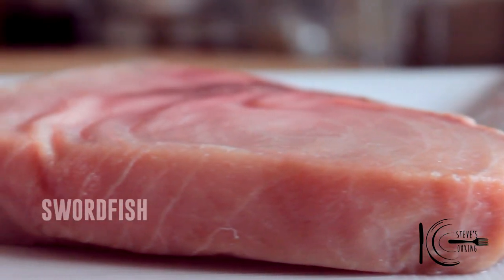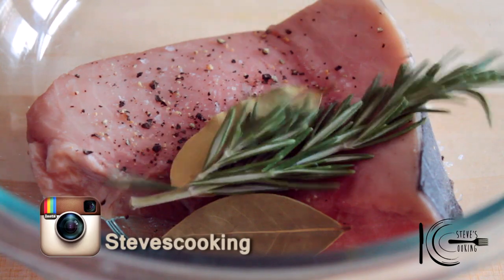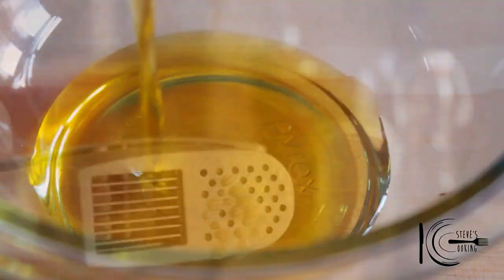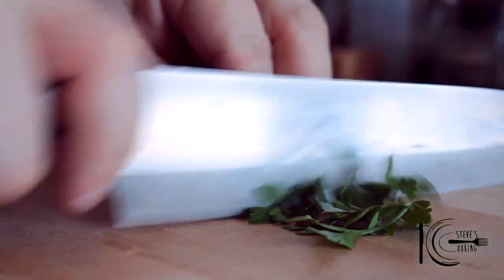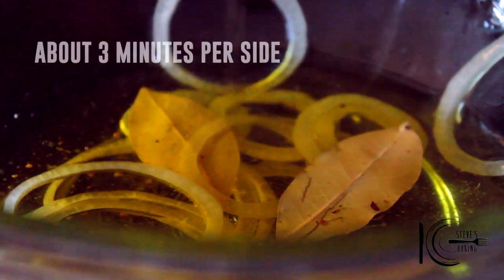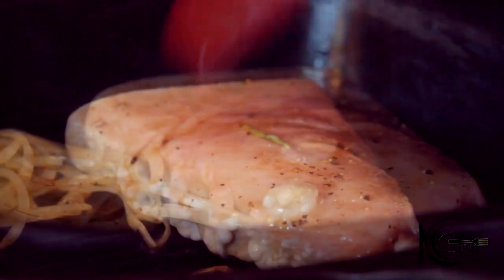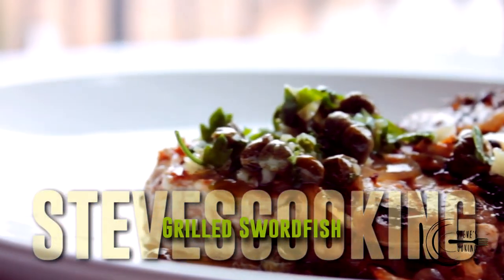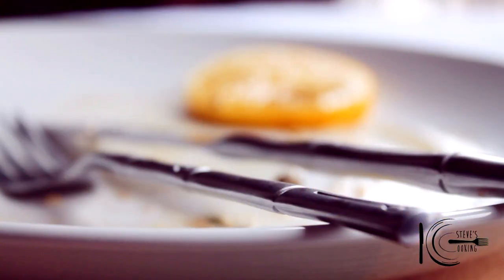Grilled Swordfish (stevescooking)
Happy new year! Well I'm back with loads more delicious recipes. To kick it off, here is a light, healthy, delicious meal perfect for the new year. " My Grilled Swordfish" (Pesce Spada ai ferri)

Stevescooking Theme by S.Dolby
Intro by Animoto